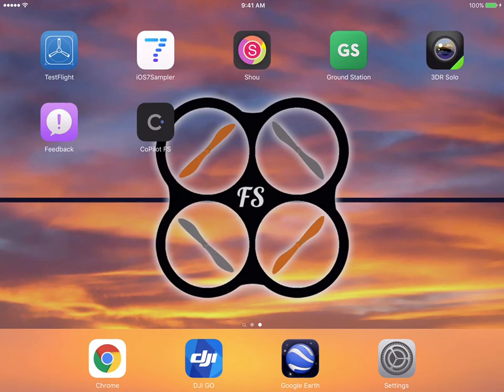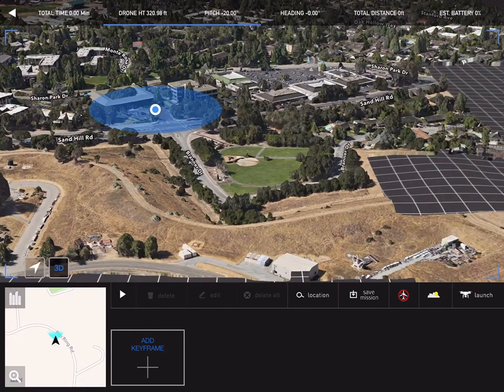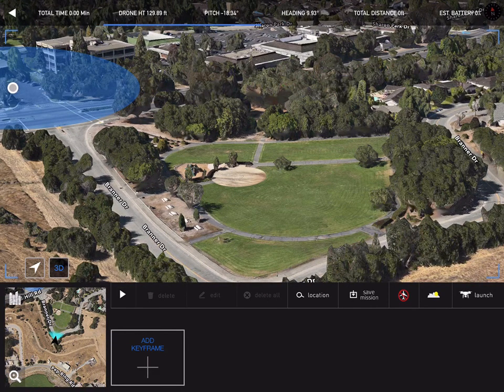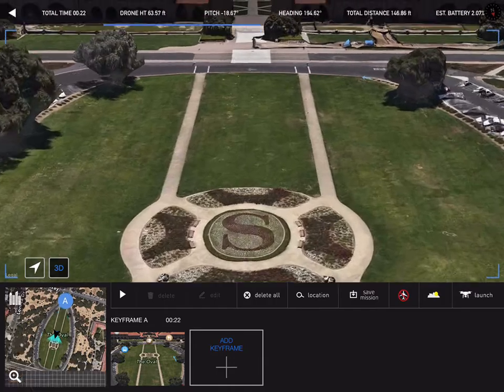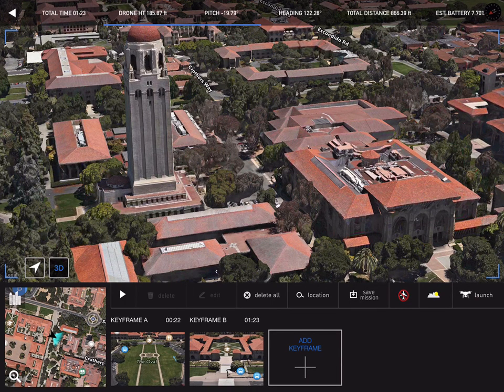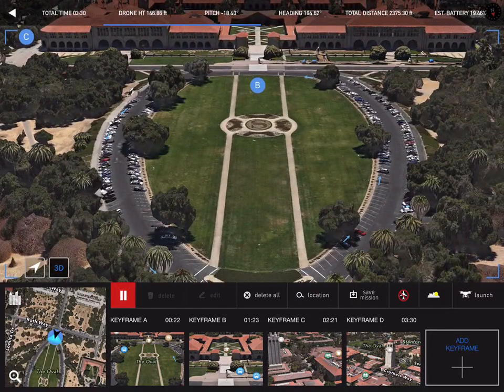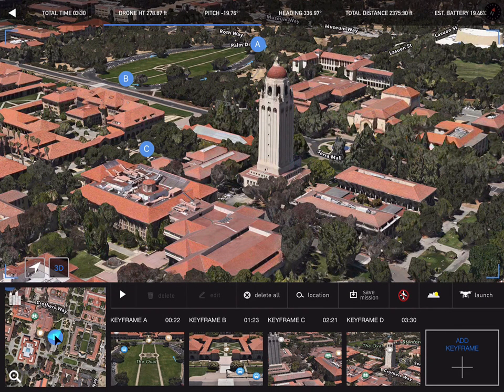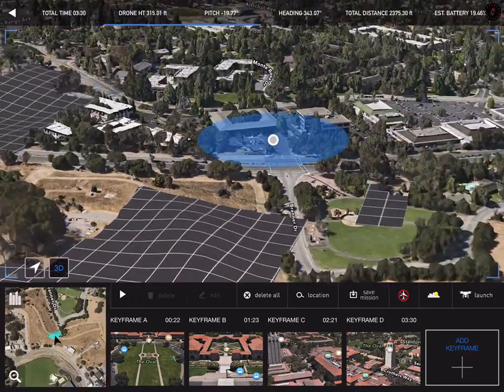FreeSkies CoPilot Walkthrough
A simple walkthrough of how the CoPilot mobile app works.